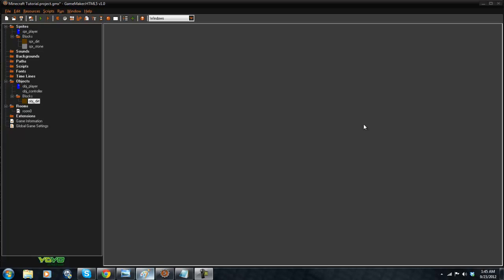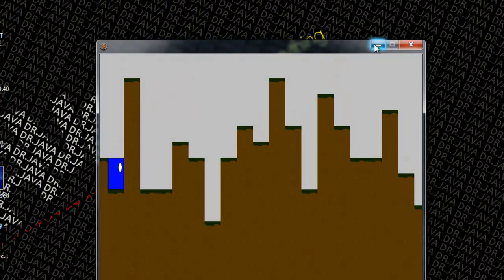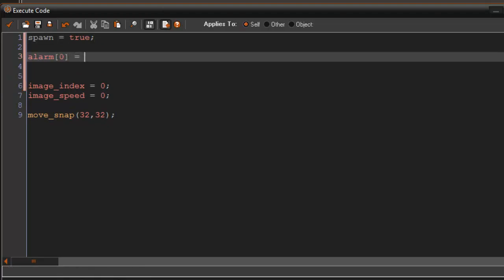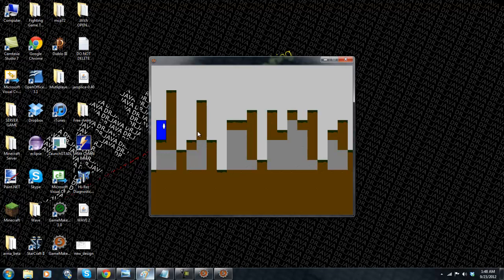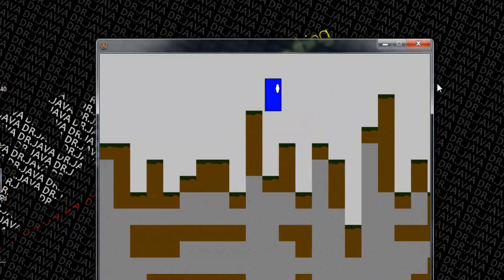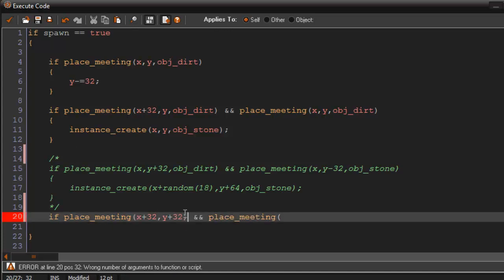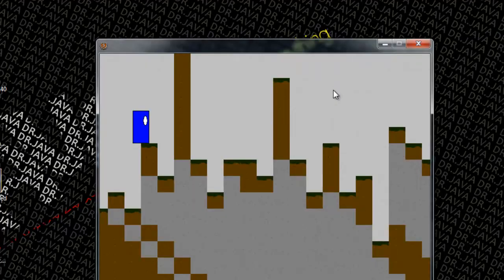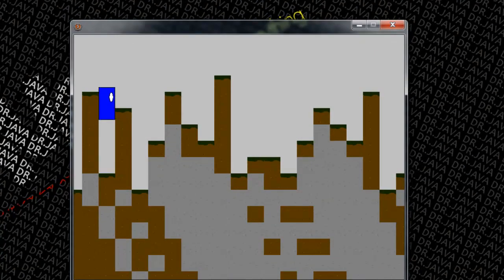Game MakerTutorial - Minecraft Adding Stone - Part 2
In this video we learn how to add stone into our minecraft generation system.